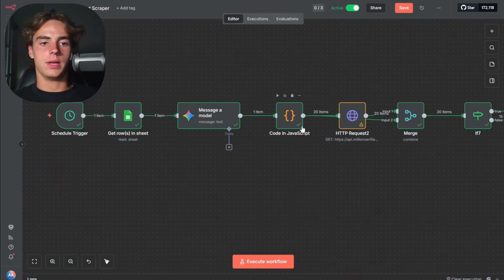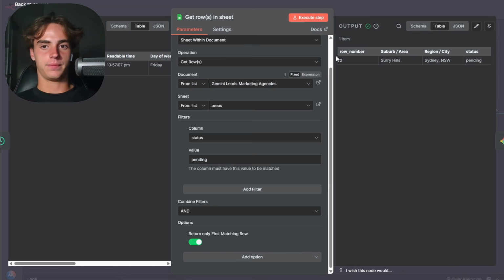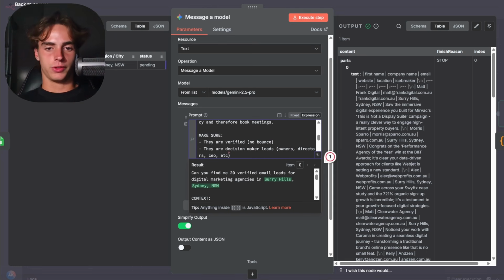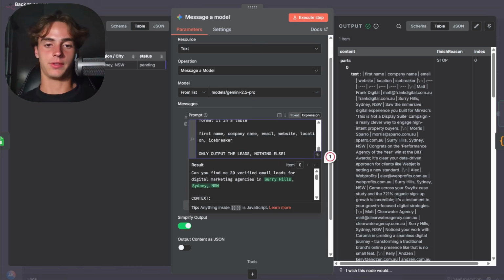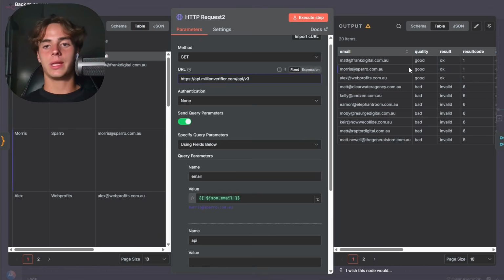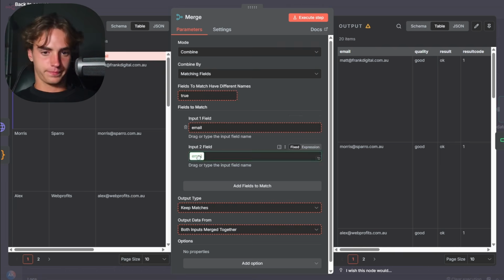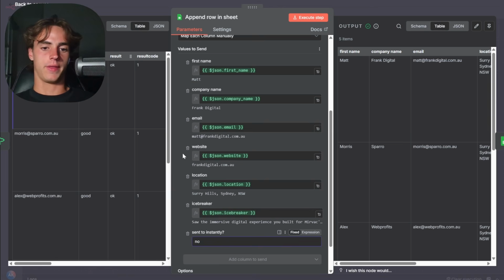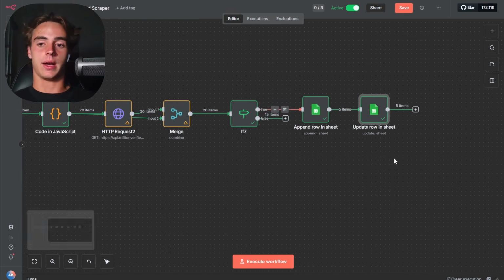Unlimited B2B Decision Maker Leads: Automating Email Lead Gen with Gemini! (N8N Full Tutorial)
In this video, I’m showing you exactly how to build a fully autonomous B2B lead generation machine using n8n, Gemini AI, and MillionVerifier.

Most people scrape leads and then spend hours manually cleaning the data. This system does the opposite: it uses Gemini to find the leads, validates them instantly via MillionVerifier, and loops back to find more—all while you sleep.

What you’ll learn: ✅ How to use Gemini to "think" like a lead researcher. ✅ Setting up the n8n loop to automate the scraping process. ✅ Integrating MillionVerifier to protect your sender reputation. ✅ How to scale this to 1,000+ verified decision-maker leads per day.

Why this matters: If you run an AI Automation Agency (AAA) or a lead gen business, your biggest bottleneck is data quality. This workflow ensures you only ever contact verified decision-makers, keeping your deliverability at 99%.